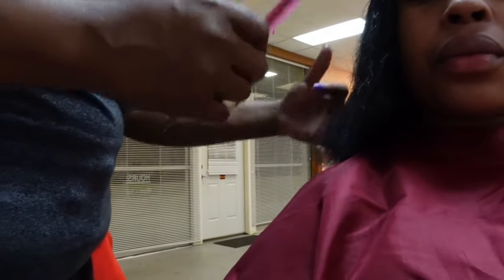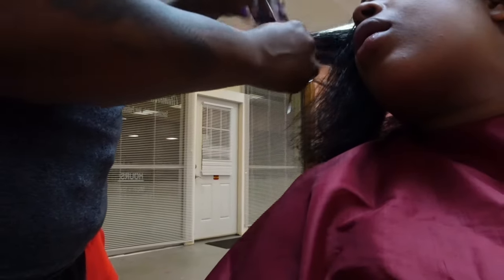FIRST SILK PRESS ON 4C NATURAL HAIR| THICK COARSE HAIR TO STRAIGHT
Today you guys i got my first ever silk press on my hair after 3 years ! IM SOOOO EXCITEDDDDDD and my hair has gotten so long !!! I hope you guys enjoy this video and process of this relaxing silk press!!! 10/10 highly recommend

~ Me Outside Of Youtube ~

Life with Christina ❤️